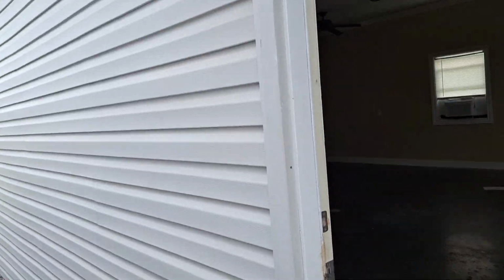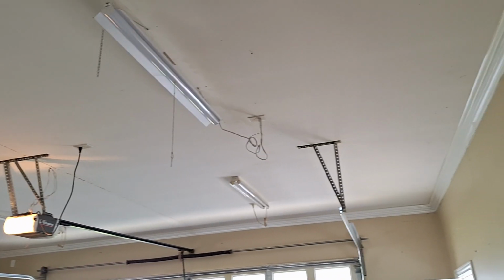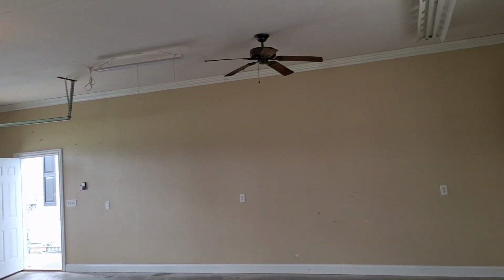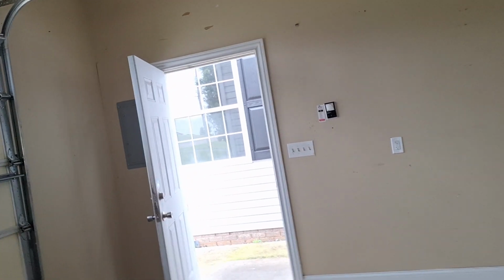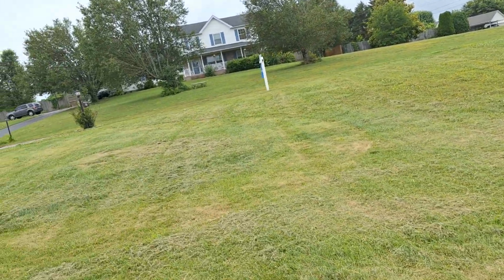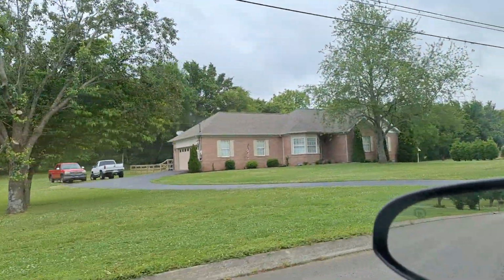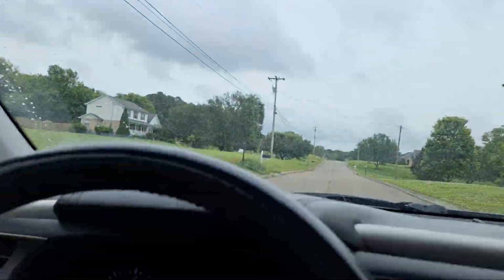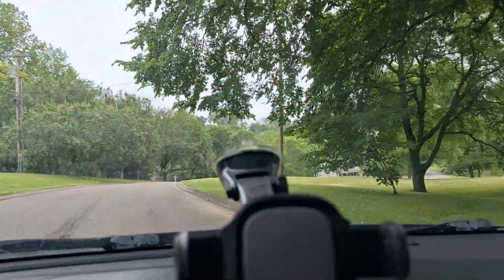Oak Lake 2